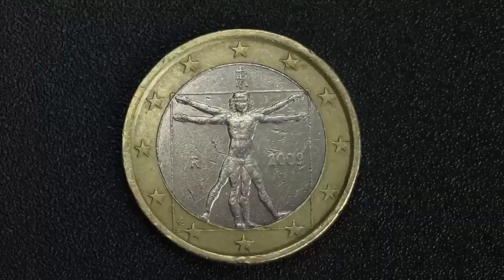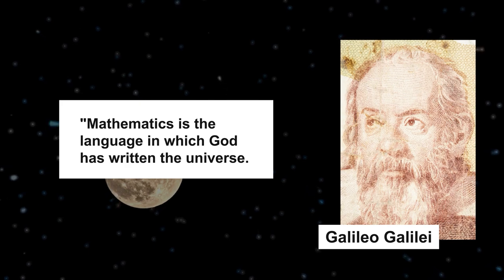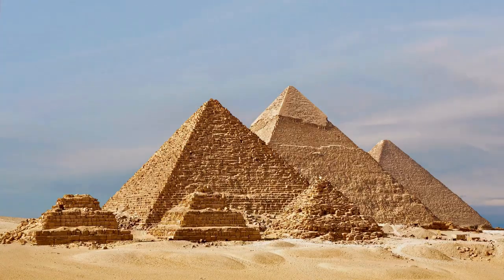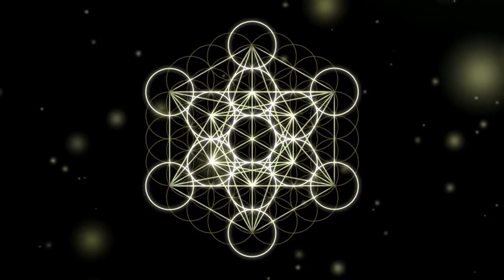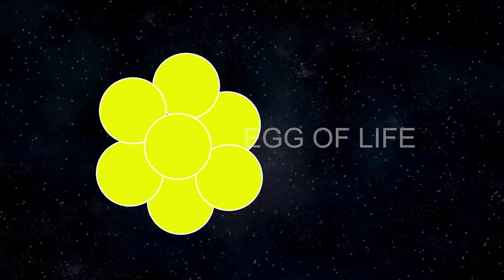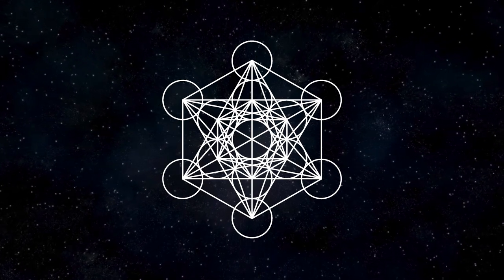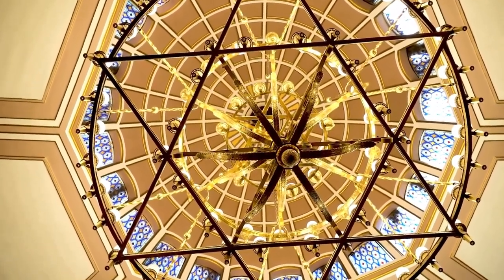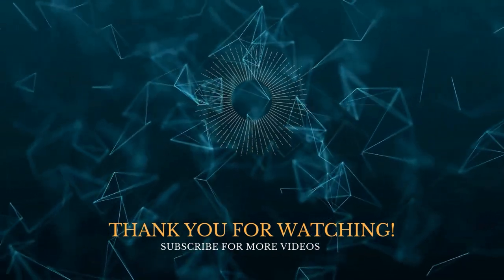The Truth About Sacred Geometry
Buddhist Mandalas, Leonard DaVinci’s Vitruvian Man, the Egyptian pyramids, the Mona Lisa, Mozart’s music.
What do these diverse artistic and architectural marvels have in common?
The answer is that they all embody the principles of sacred geometry, a hidden language that shapes our understanding of beauty and structure in the universe.

Timecodes
0:00 - Intro
0:24 - What is Sacred Geometry?
1:11 - When Did Sacred Geometry Originate?
3:20 - How It’s All Connected – Sacred Geometry Shapes
6:25 - Sacred Geometry Today